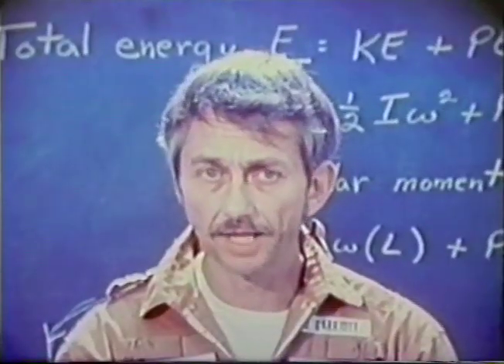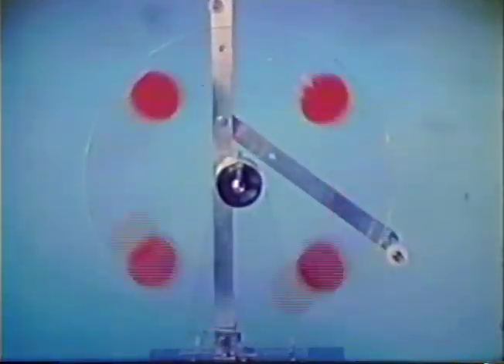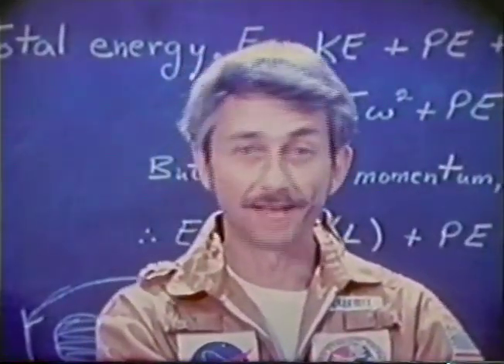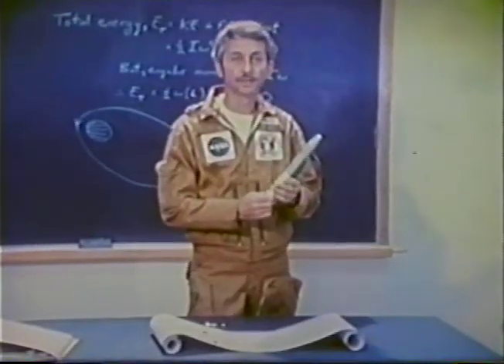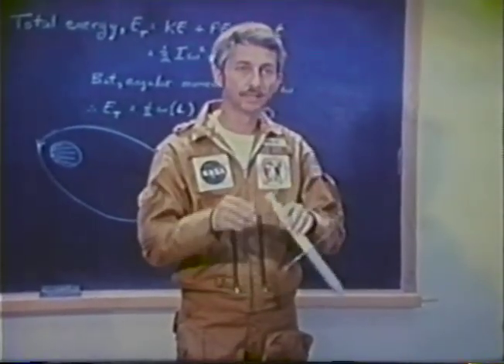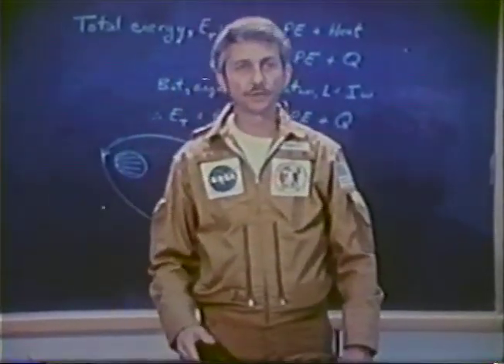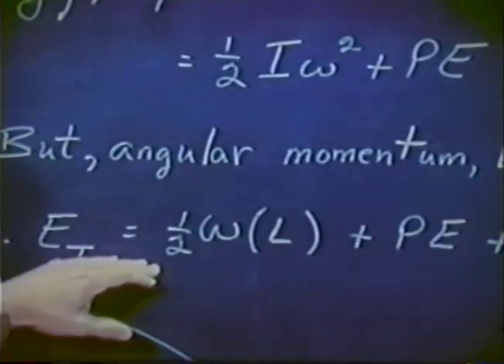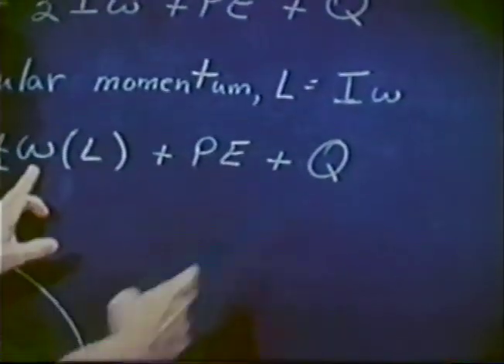Conservation Laws in Zero g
Pablo's NASA DVD